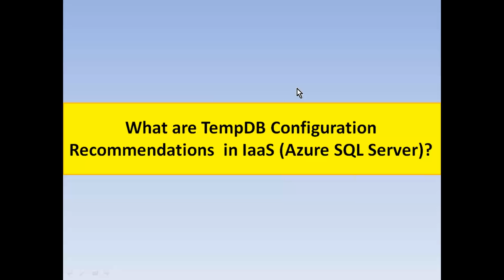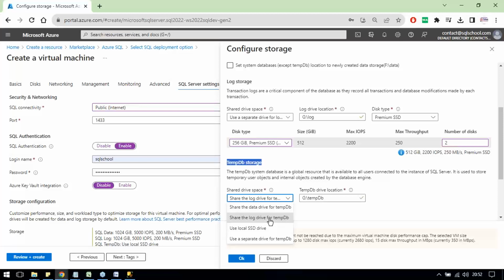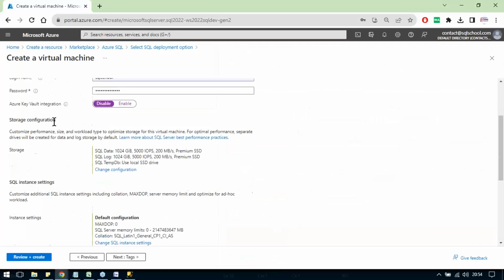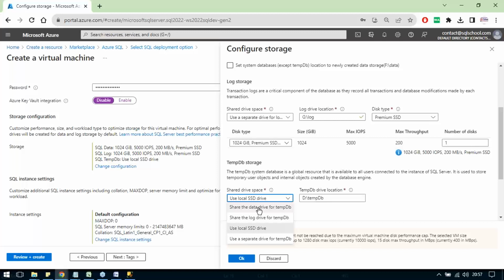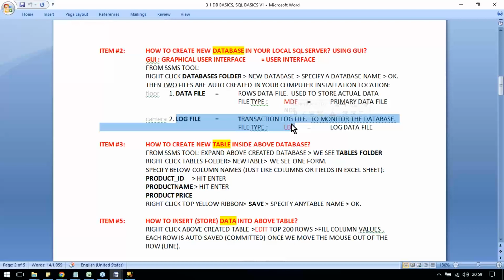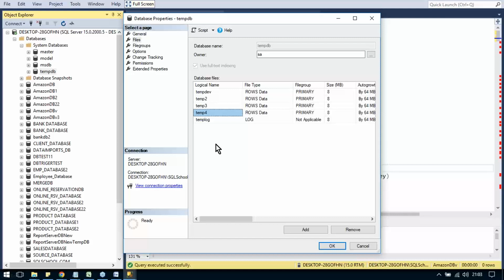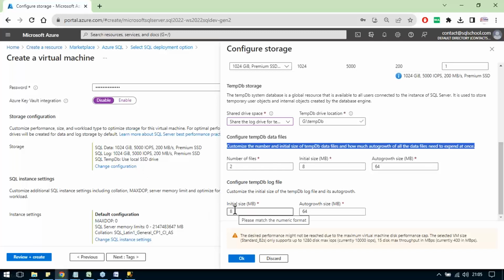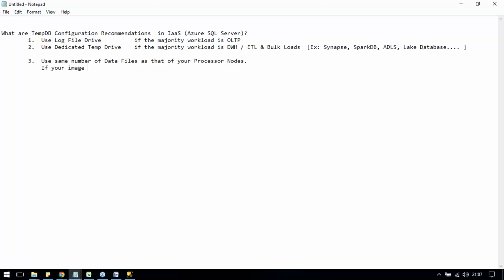What are TempDB Recommendations for Azure SQL Server (IaaS)?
Greetings from SQLSchool

A premier training center strongly committed to offer 100% Hands-On Trainings, Job Oriented Projects for last 18 years. 100% Practical, Real-time Methodologies with Certification Guidance and End to End Implementations.

At SQLSchool, we provide Trainings and Projects on
1. SQL Server
2. SQL DBA
3. MSBI (SSIS, SSAS, SSRS)
4. Azure BI
5. Azure Data Engineer
6. Azure SQL DBA
7. Power BI
8. Azure Certifications
9. Azure DevOps
10. Azure Cosmos DB
11. Azure SSIS
12. Azure SSAS
13. Snowflake
14. Tableau
15. Python

Applicable Job Roles
1. SQL Developer
2. SQL Database Administrator
3. Data Analyst
4. Business Analyst
5. BI Developer
6. Data Engineer
8. Big Data Analytics
9. Data Science
10.Report Developer
11. ETL Admin
12. BI Admin
13. Cloud Admin
14. Programmer
15. Cloud Engineer

Modes of Training:
1. LIVE Online
2. Self Paced Videos